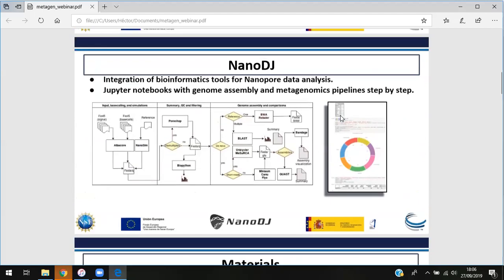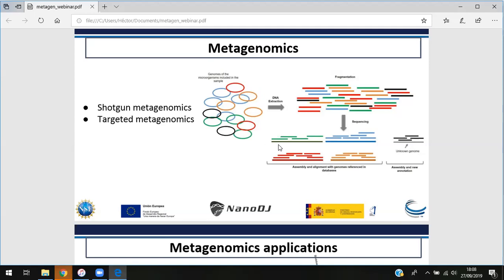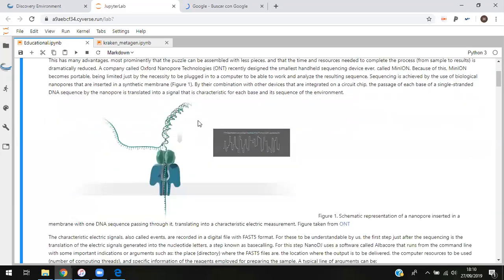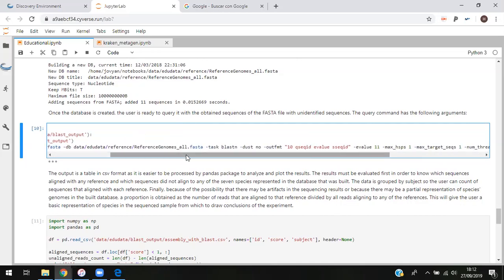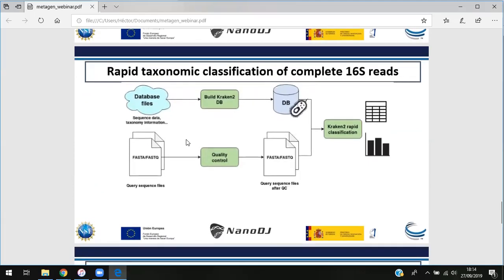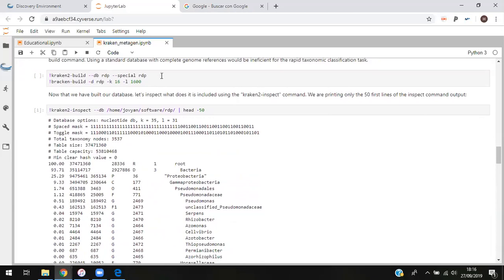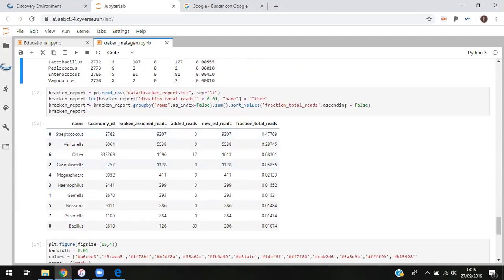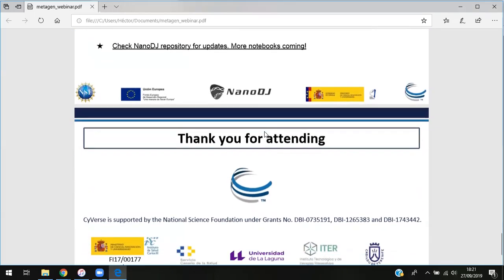Webinar: Metagenomic Analysis Using NanoDJ Notebooks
Metagenomic studies using high-throughput sequencing data are becoming popular in fields like ecology and microbiome studies. Our second webinar on NanoDJ Notebooks in CyVerse is geared towards those interested in doing metagenomics using sequencing data but who have little experience with Python/R and command line interface. In this webinar, Héctor Rodríguez Pérez, one of the creators of the NanoDJ app, will demonstrate in steb-by-step format how to do rapid taxonomic classification with quality control steps and visualizations using NanoDJ notebooks and test data in CyVerse. For background, read for a quick start guide to using NanoDJ in CyVerse,